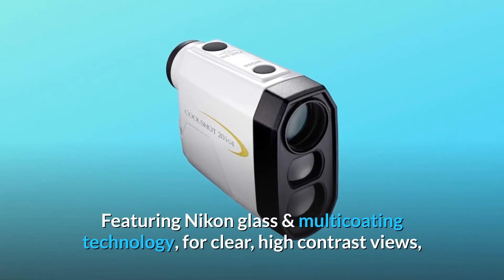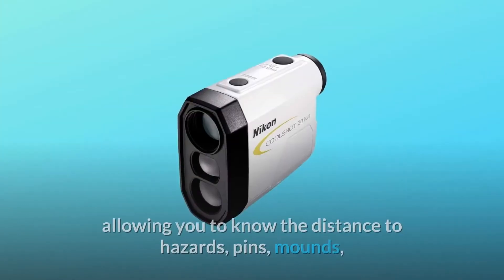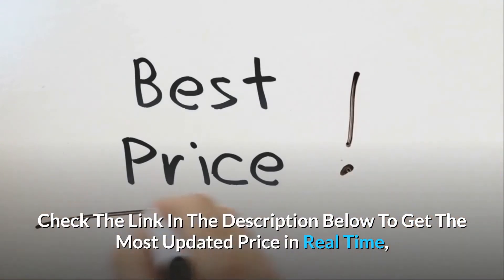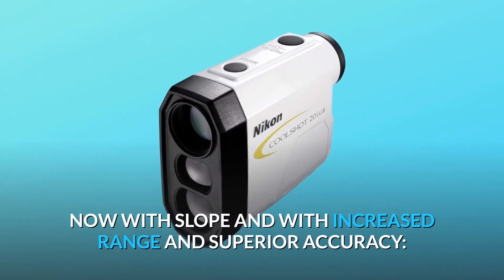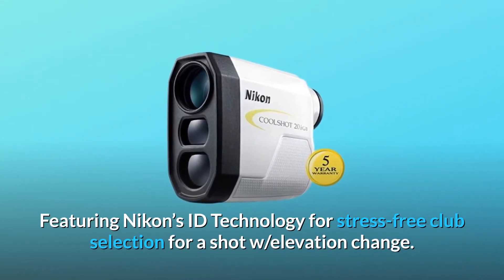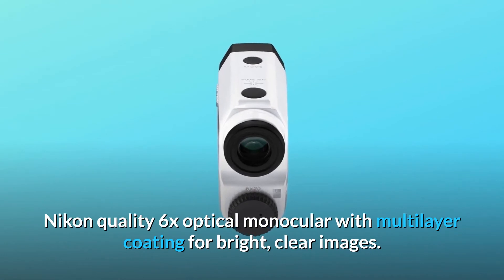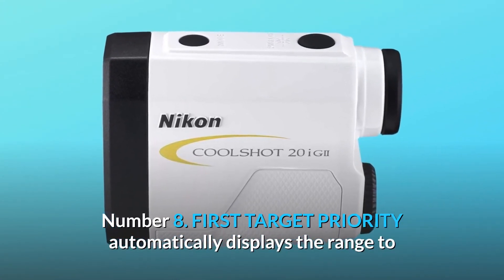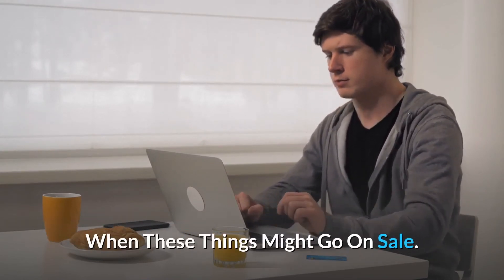Nikon Coolshot 20i GII Golf Laser Slope Rangefinder Review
COOLSHOT 20i GII's 6-power monocular offers eyeglass-friendly extended eye relief and an adjustable diopter for tack-sharp focusing and has Nikon glass and multicoating technology for crisp, high contrast images. You no longer need to "pump" the button. To engage the continuous measuring feature for an 8-second measurement, press and hold the Power button. For around eight seconds, the rangefinder will continually measure the distance. This is helpful when attempting to discover measurements of numerous or extremely tiny or thin items, since it allows you to know the distance to dangers, pins, mounds, and trees with a single push-and-hold of the button. With this function, you can quickly pick out a flagstick from the backdrop by scanning over the green.
The range to the first/nearest target among the numerous measurements collected is automatically shown by First Target Priority. Without having to wait for a secondary indication, such as a vibration or LED, this ensures that the measurement shown is for the pin and not for any objects in the background.

1st. Highly Versatile Tool|: The COOLSHOT 20i GII rangefinder can measure the distance to almost any object in view. This includes hills, doglegs, trees, bunkers, lakes, golf carts, and the flagstick on approach. There is no need for satellites or reflectors to determine the distance to any targeted object.

Number 2: THE NEXT GENERATION OF THE BEST-SELLING COOLSHOT 20, NOW WITH SLOPE AND INCREASED RANGE AND ACCURACY: 6-800-yard range, showing in 1-yard increments and accurate to 1-yard (under 100 yards), and 2-yard range (over 100 yards). Yard/Meter.

DUAL DISPLAY - SLOPE ADJUSTED (PLAY-AS) AND STRAIGHT LINE DISTANCES Distance readings are very quick and precise for every shot, even those with a slope. Featuring Nikon's ID Technology for easy club selection for a shot with elevation change.

Number four, the COOLSHOT 20i GII removes the need to estimate how far uphill or downhill a shot will play. Don't allow elevation change be one of the harshest factors of a golf course.

Number 5: NIKON: A 100+ YEAR OLD OPTICS AND TECHNOLOGY LEADER IN ENGINEERING AND SUPPORT. 5-year warranty that is unrivalled in the industry. Waterproof (IPx4).

NIKON OPTICS FOR BOTH THE VIEWER AND THE LASER. Nikon's 6x optical monocular has a multilayer coating for bright, crisp pictures. Use an eyepiece focus diopter to fine-tune your eyesight. Long (20mm) eye relief for usage with sunglasses or eyeglasses.

7. ADVANCED PIN IDENTIFICATION AND FAST MULTI-TARGET MAPPING: Single or continuous measurement (up to 8 seconds) enables fast and simple measurements to numerous targets without the need to wait for a secondary indication, such as a vibration or LED.

Number 8: FIRST TARGET PRIORITY shows the distance from the first/nearest target among the various measurements collected. This ensures that the measurement shown is the pin and not any background items.

9th. LONG BATTERY LIFE. The battery life is estimated to be about 20,000 measurements.

Number ten. This kit comes with an extra lithium battery.

Searches related to Nikon Coolshot 20i GII Golf Laser Slope Rangefinder Review

Nikon Coolshot 20i GII Golf Laser Slope Rangefinder
Golf Laser Slope Rangefinder
Nikon Golf Laser Slope Rangefinder
Nikon Coolshot 20i GII
Nikon Coolshot 20i GII Review
Coolshot 20i GII
Coolshot 20i GII Review
Laser Slope Rangefinder
Nikon Laser Slope Rangefinder